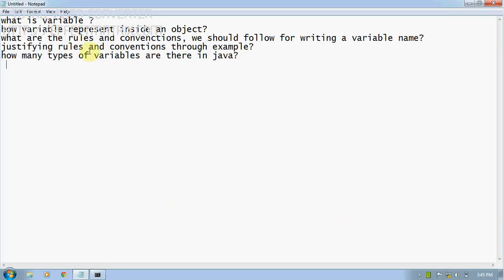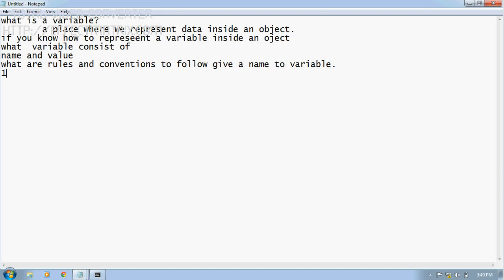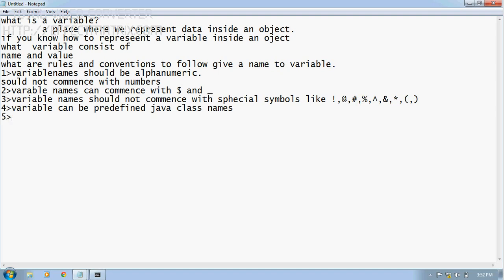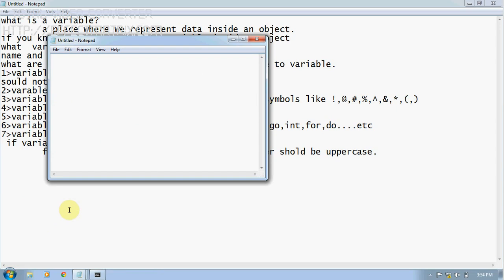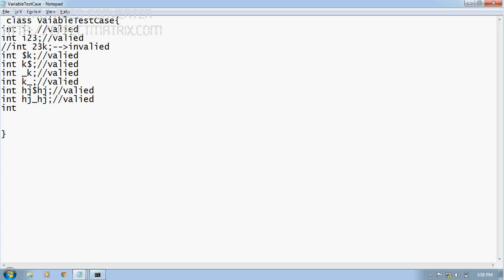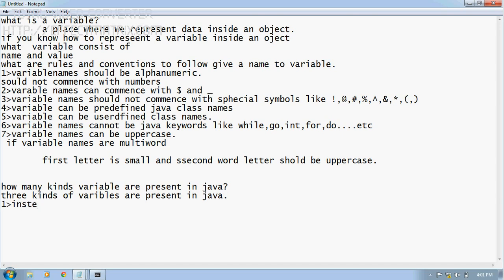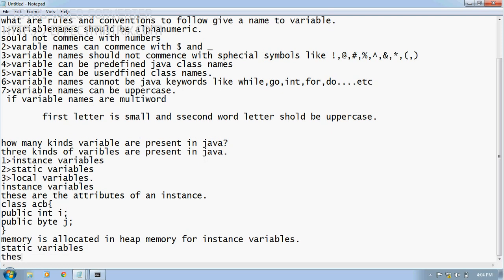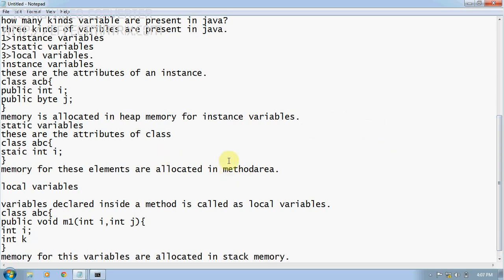variables part1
java variables introduction